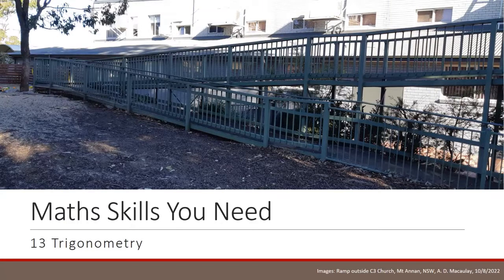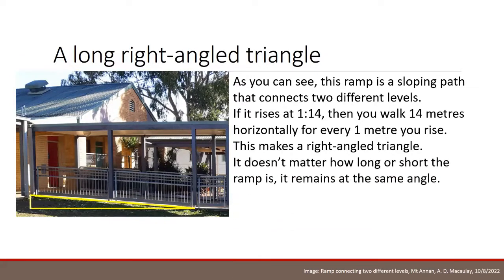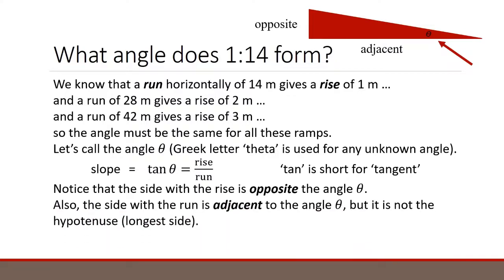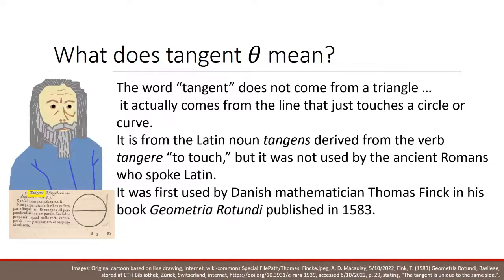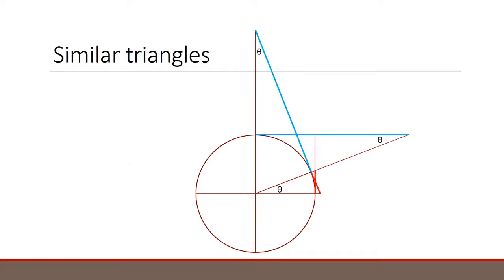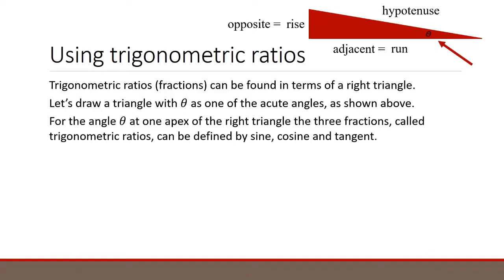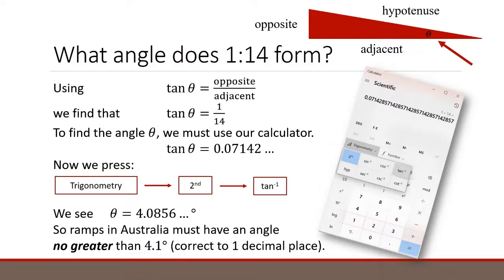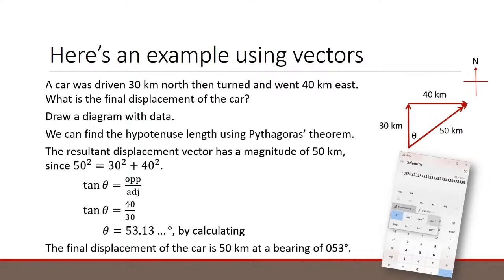Maths Skills 13 Trigonometry - Mr Mac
Mr Mac explains Maths Skills you need (13th in the series).  He shows how ramps that help us go up or down actually are aids in trigonometry, not just movement, and how a tangent to a circle is related to the tangent of an angle.  Have a look at this video to find out more!